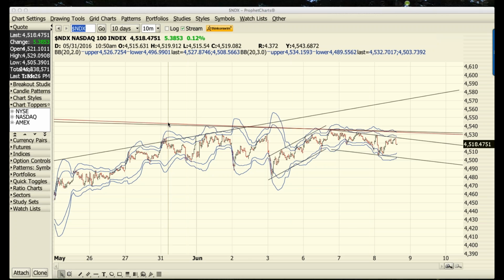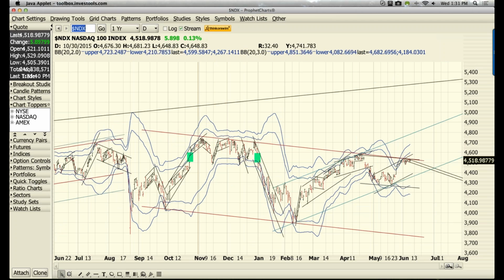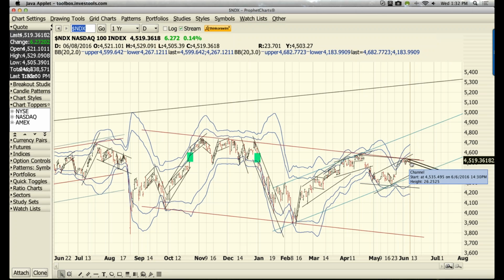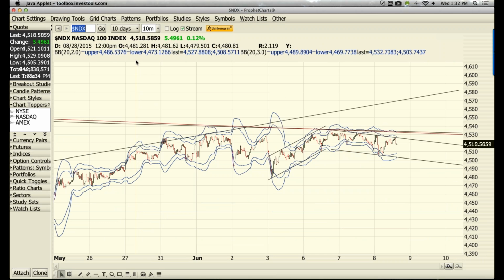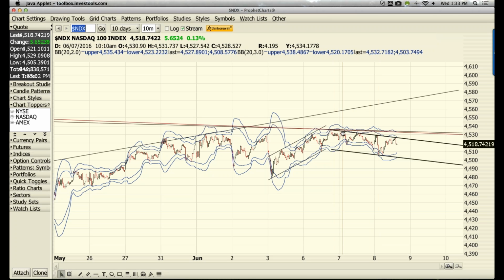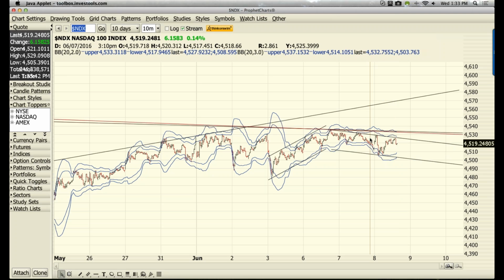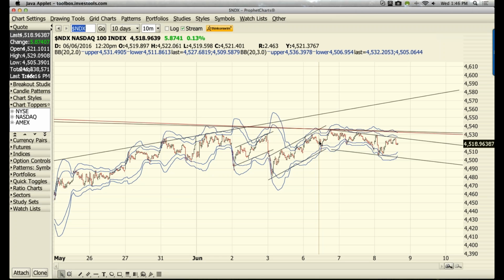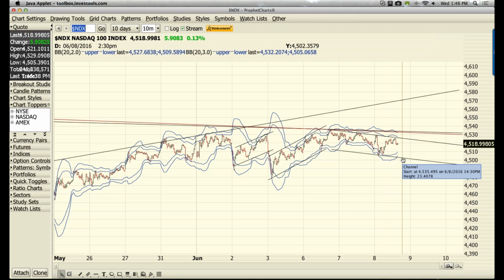06/08/2016 Live Trading Room Mid-Market Analysis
- Options Money Maker Live Trading Room Review

CEO Mark Dannenberg goes over today’s Live Trading Room Activity. Find out how to limit risk, trade credit spreads, and grow profit.

Investors are raving about the great returns. Watch this short video on today’s results and future analysis now!